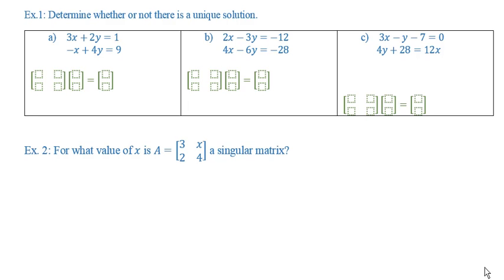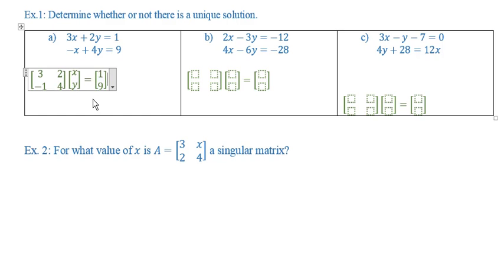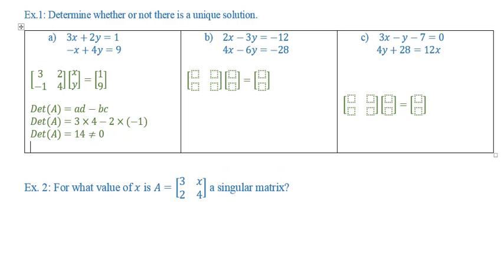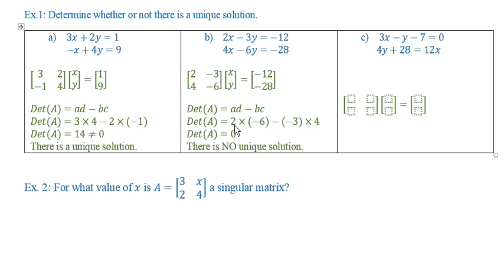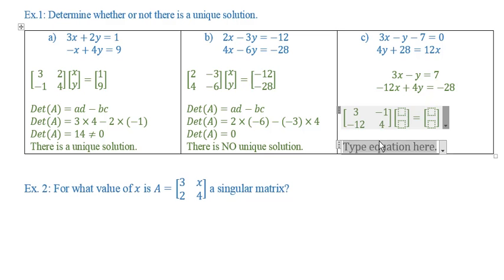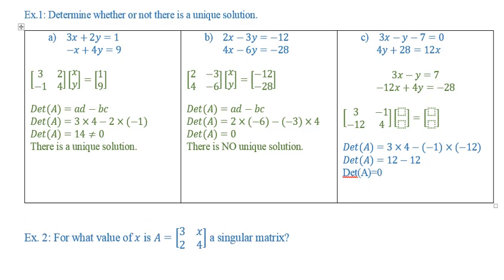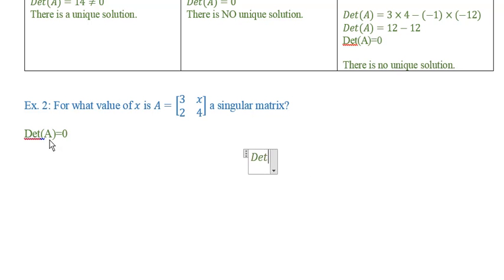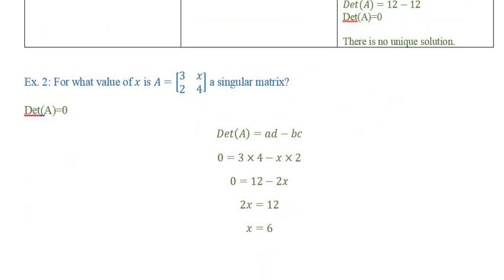Singular Matrices Examples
Examples which involve determining if a system of matrices has a solution or not and a theoretical example of finding when a matrix is singular.